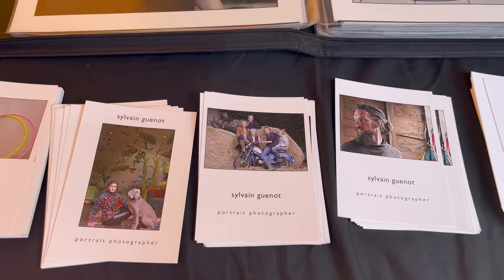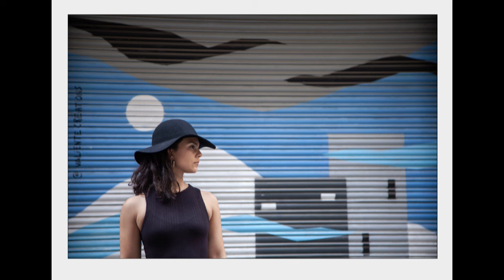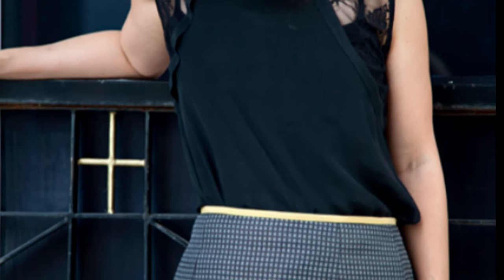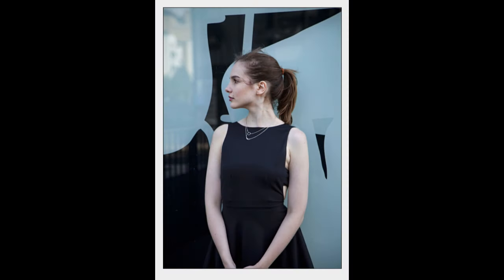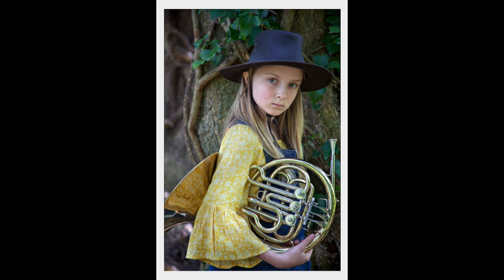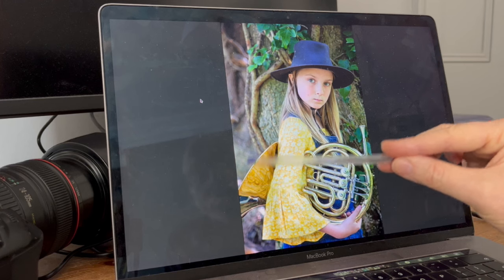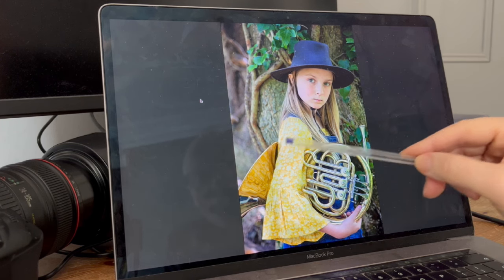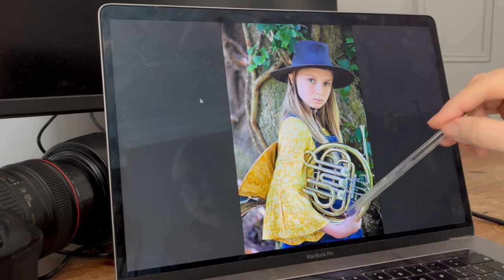The Emotional Power of People in Photography, with Sylvain Guenot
In a world where AI can choose and insert any background for your photos, Sylvain spends two or more hours with people to, in his own words:

‘… to choose the best places to shoot, background being essential to my environmental approach…. This pre-shooting time is vital in building up an intimate and trustworthy relationship between you and me, an indispensable element to produce successful results.’

It was in Stroud, Gloucestershire, when I first met Sylvain, visiting the famous farmers market in a sunny weekend.

The unexpected meeting ended up for me enjoying a two-hour photoshoot the next day including a masterclass in photography, and for him becoming one of the amazing artists who sat with me and told me his story.
'Intimate and trustworthy relationship' is what makes a whole difference, what makes us different from AI.

We have to go out, pick up the tools, use our imagination, put things together, we have to… We have to relish the essence of the journey not just the end result.
Visit his website, a collection of incredibly perfect PEOPLESCAPEs